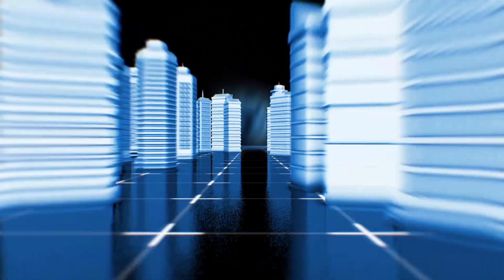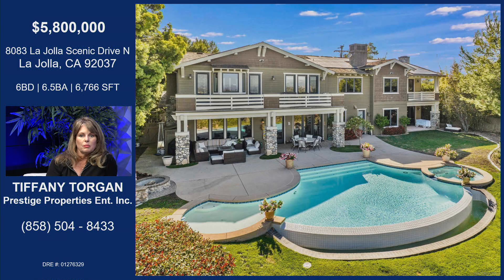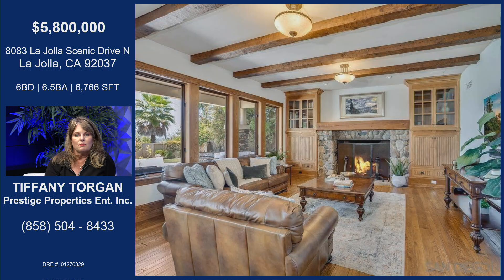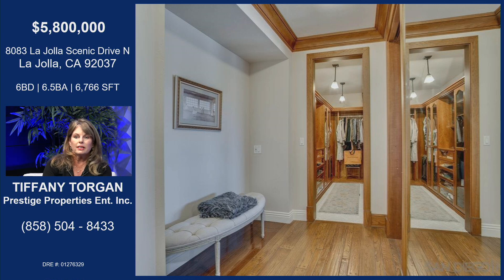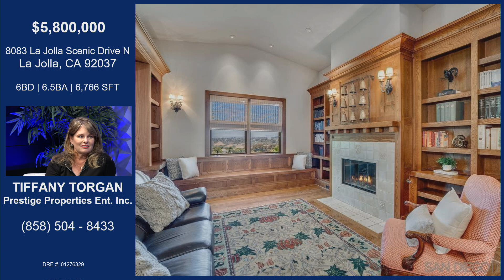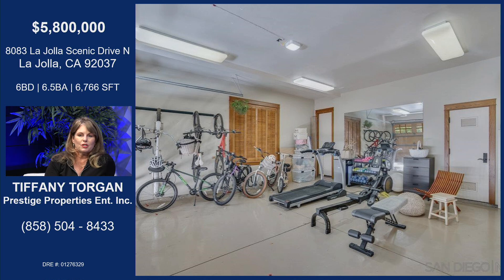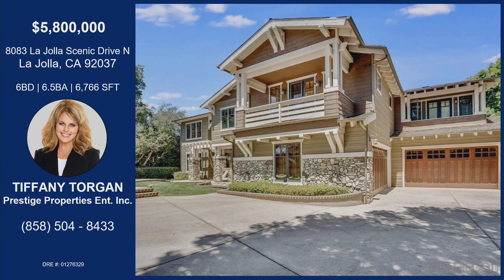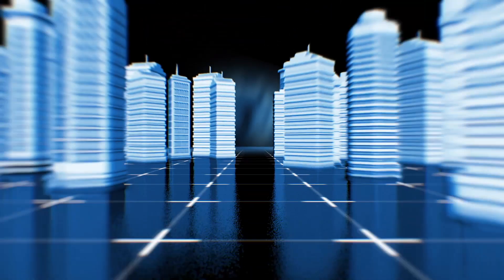8083 La Jolla Scenic Drive N La Jolla, CA 92037 with Tiffany Torgan